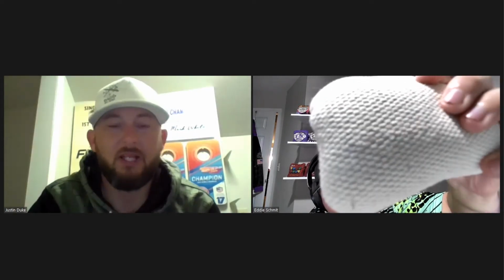ACO Pro Justin Duke Joins to Talk About NOLA Bags!! // F&4B - Episode 22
This week we have on ACO Pro Justin Duke. We discuss what its like to play ACO vs ACL, Trying to make it as an ACL Pro, and all things NOLA Bags! This was a great episode, and had great insight into the process of getting into the ACL.

Queen City Yard Game Boards!

Amazon Link to Gloves:

UBS Extention Cords: